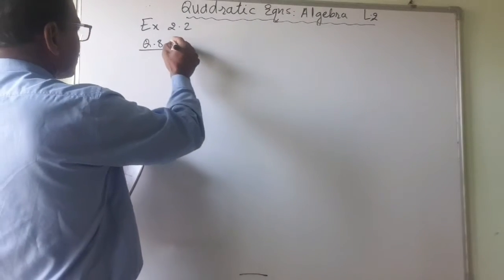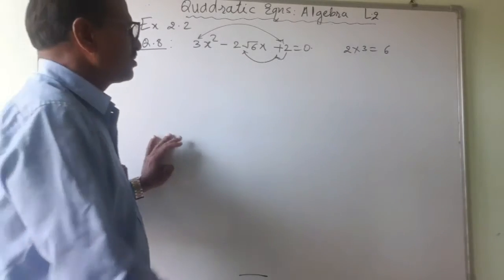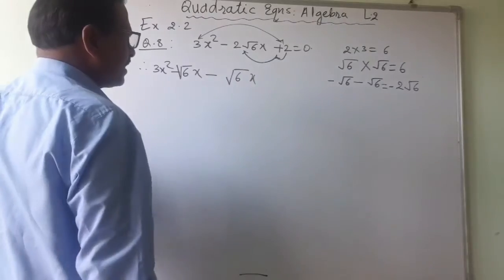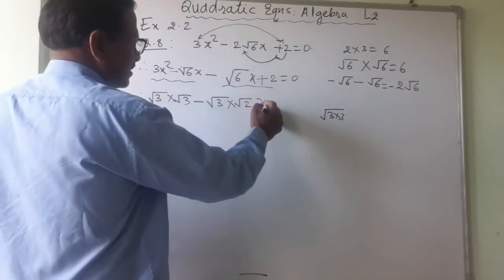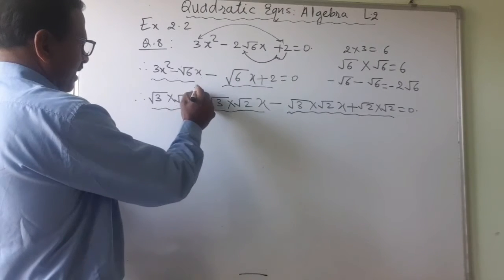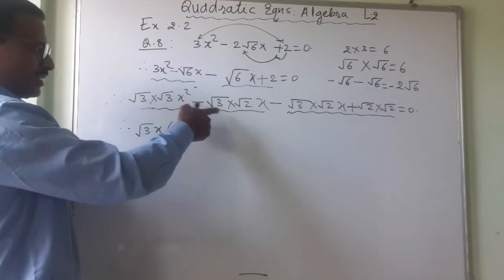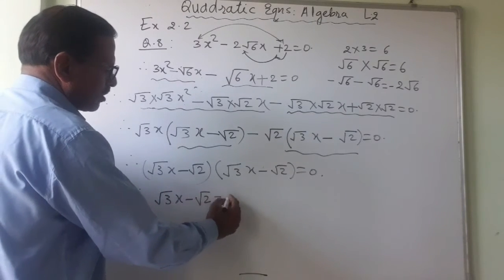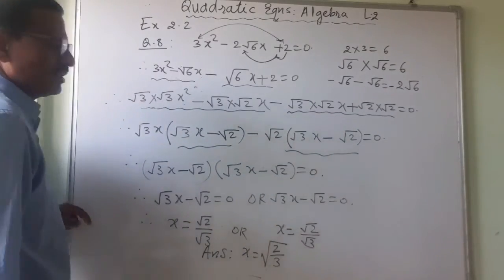Quadratic Equations: Class 10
Solve by factorisation.